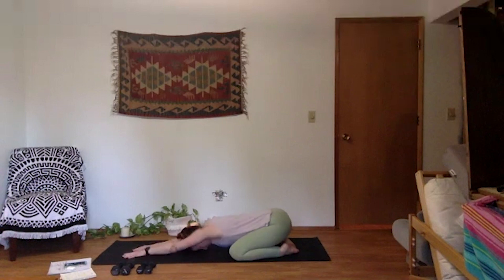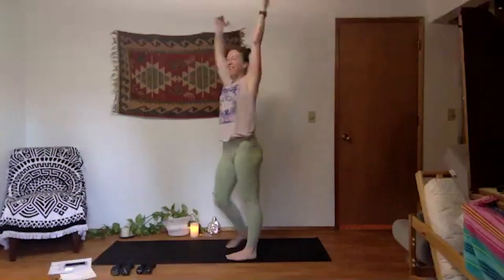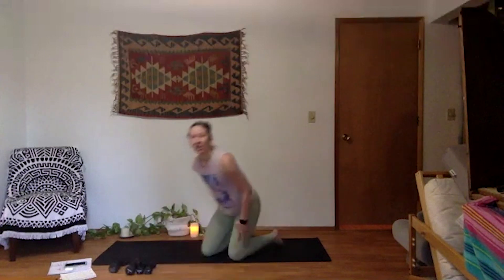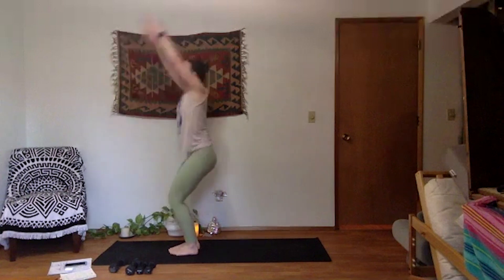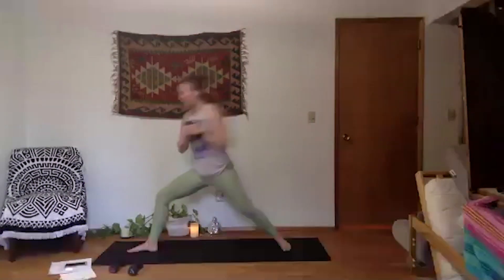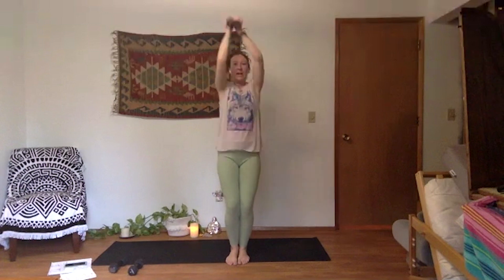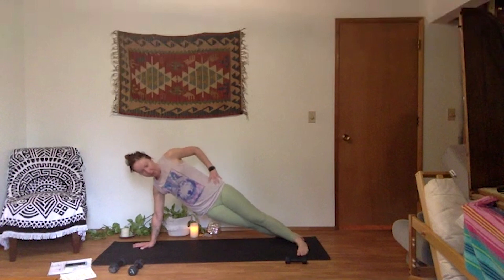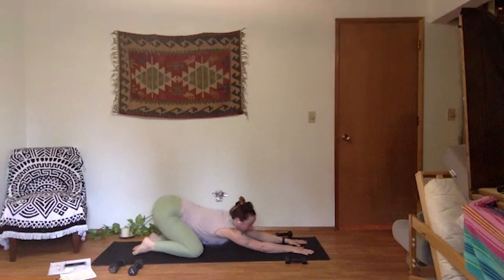Yoga Sculpt with Maple L. (June 12, 2020)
Yoga Sculpt
Recorded on June 12, 2020
Instructor: Maple L.
Class Type: Mind/Body

Class Description:
Yoga Sculpt is an intense and challenging class that targets your mind and body. Sweat out toxins, boost your metabolism, and build strength while you flow through asanas (yoga poses), incorporate free weights, and move with upbeat music. When aspects of cardio and strength training combine with the mindfulness of yoga, Yoga Sculpt is born. Great for students to add into their yoga practice and also appropriate for beginners.

Participation in Group X classes is completely voluntary. There are risks and hazards, minor and serious, associated with participation in Group X classes. Participants voluntarily assume all responsibility and risk of loss, damage, illness, and/or injury to person or property associated with participation in Group X classes. Group X classes require a minimum level of fitness to participate safely. Campus Rec strongly advises you consult with your physician if you have any doubts of your physical ability to safely participate. Please listen to your body and move within your own personal limits and comfort zone.